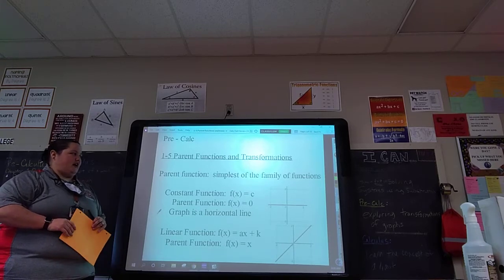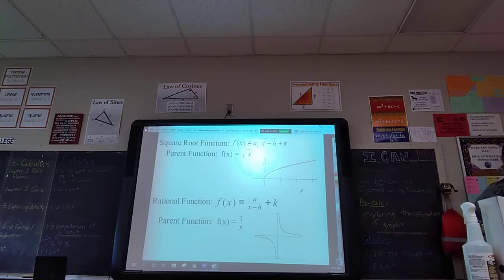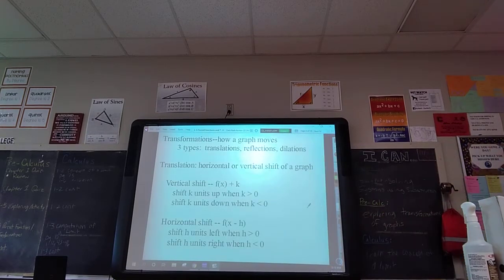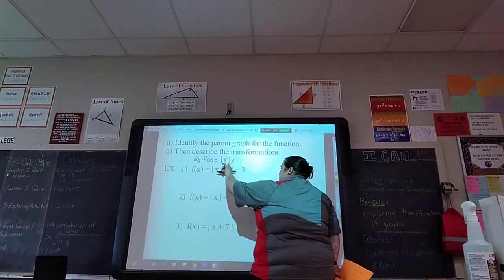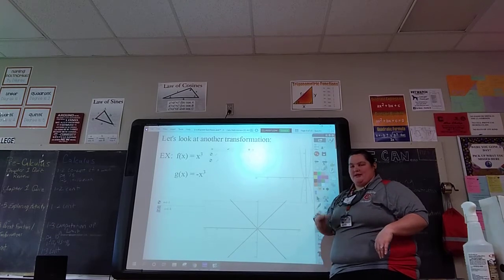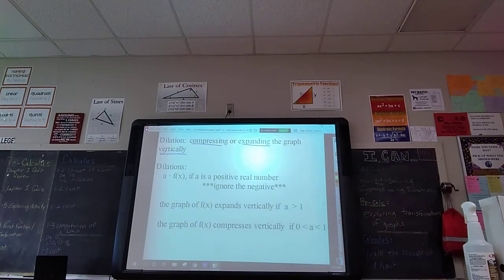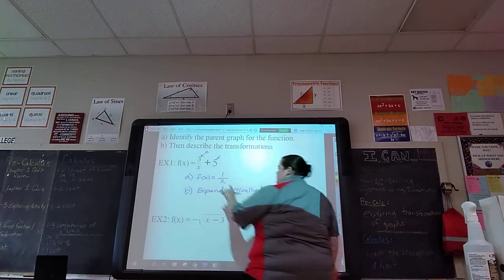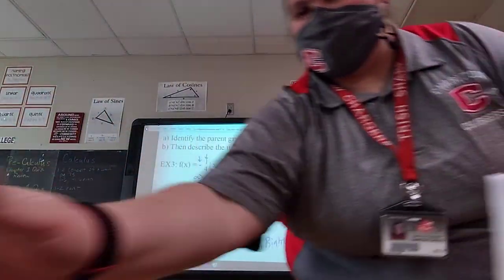1-5 Parent Functions and Transformation